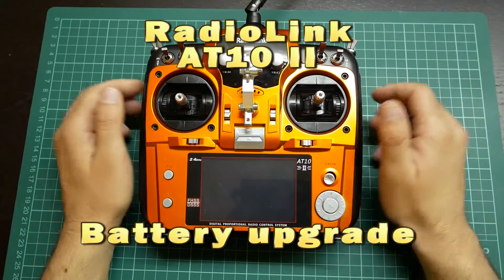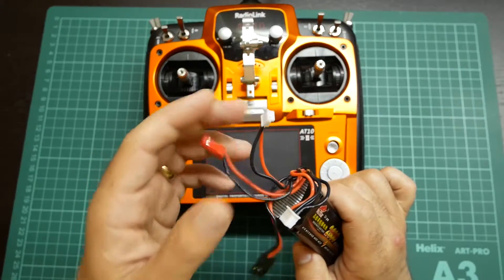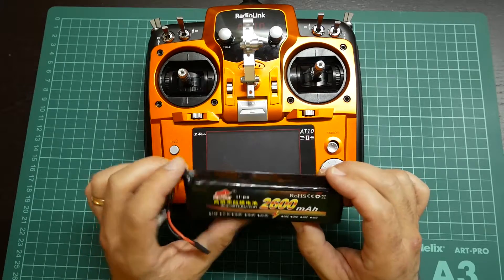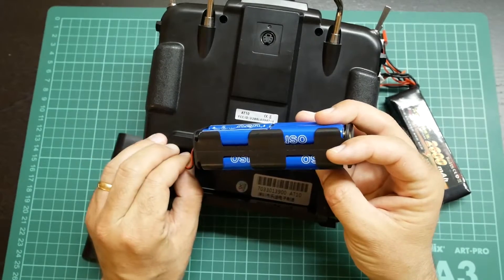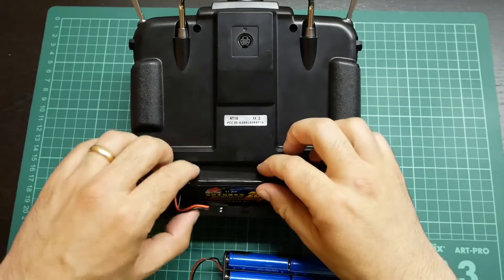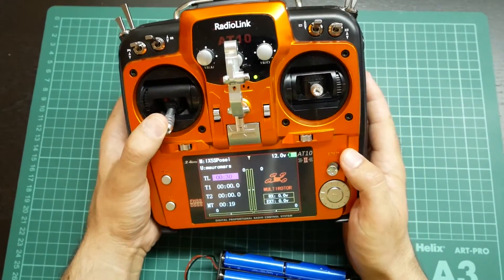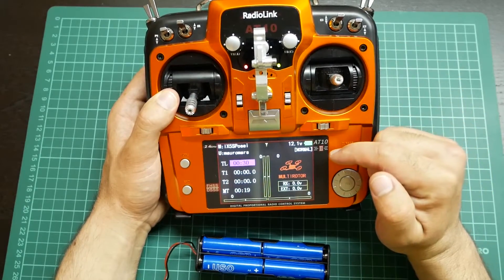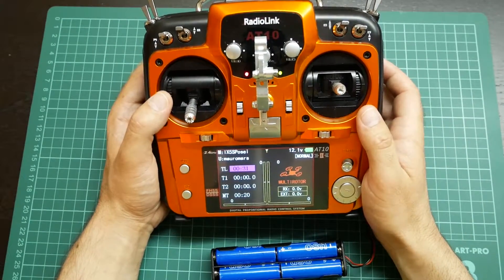RadioLink AT10II Batery upgrade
If you want to upgrade you transmitter battery here you have one option.